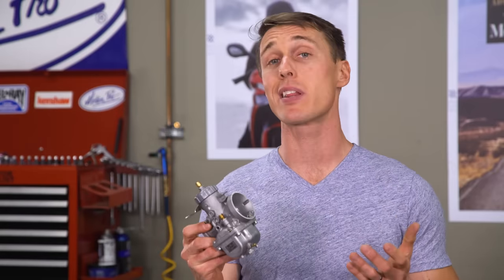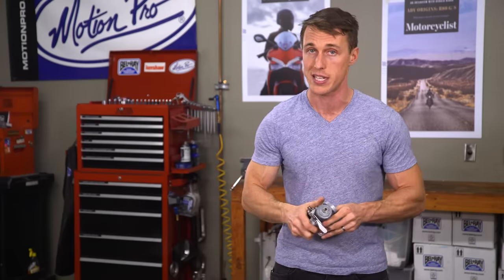Carburetors vs. Electronic Fuel Injection—What’s Better? | MC Garage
Your motorcycle is either being fed fuel through a carburetor with jets, or via a throttle body with an injector. What happens when these two systems face off? We’ll find out in this video from the MC Garage.

Carburetors and fuel injection both have the same job, which is to wrangle fuel and air in the right ratio to yield proper combustion. We tackle the age-old question of which fueling system is better for motorcycles, carburetors or electronic fuel injection on this episode of MC Garage.

Carburetors are your old-school, analog option, and they’re what all bikes relied on until electronic fuel injection began to appear in the ’80s. Nowadays, the vast majority of bikes have EFI, though plenty of smaller motorcycles and scooters still use carbs to help keep them affordable.

How Does A Motorcycle Carburetor Work?
Carburetors have stood the test of time because they get the job done and they’re cheap to make and straightforward to set up. They may look complicated, but carburetors are pretty simple devices. They just rely on intake vacuum, created by the piston moving down in the cylinder, to draw fuel up out of the float bowl and into the combustion chamber. That’s a super-simplified explanation of how they work, but the point is that a carb’s function is strictly mechanical. That’s both a blessing and a curse, though, because while carbs don’t need electricity or separate systems to do their job, their function, and thus the running of your motorcycle, is affected by things like air and engine temperature, elevation, and other outside factors.

How Does Electronic Fuel Injection Work?
Electronic fuel injection, on the other hand, doesn’t care if it’s hot or cold out or if you’re at sea level or riding over a mountain pass at 10,000 feet. A fuel-injected bike’s throttle body may look less complicated than a carburetor, but EFI has a lot going on and there are separate systems with lots of circuit boards and sensors helping EFI do its job. The main difference is that instead of reacting to pressure changes like a carburetor does, EFI makes its own pressure with a fuel pump so it can deliver fuel into the engine whenever it wants.

With all those sophisticated components, fuel injection is a far more precise means of feeding the engine fuel, so the motorcycle runs better. There’s no choke lever to mess with on cold mornings or leaking float bowls or petcocks or gummed-up jets. The truth is modern EFI is extremely reliable, so you’re unlikely to ever have an issue with your fuel system. That being said, if something does go wrong, the odds of your being able to make a roadside repair are slim, and replacement parts, like a new fuel pump or throttle position sensor, are expensive. The part you can service yourself, the injector itself, can be cleaned using this tool from Motion Pro.

Carburetor parts on the other hand, are pretty affordable, and carbs are easy enough to work on at home with basic tools. Unfortunately, you most definitely will end up working on them. Carburetors need to be serviced and maintained, and while the work itself isn’t usually that hard, it’s time-consuming and inconvenient. That inconvenience, or more appropriately the incredible convenience and reliable operation of fuel injection, is part of the reason carburetors are becoming so rare.

So Which One Is Better?
What’s really killed carbs, though, are environmental concerns. EFI is dynamic and can stick to a very narrow air-fuel-ratio range to help improve fuel efficiency and reduce tailpipe emissions, whereas carbs, with their fixed jets, just aren’t that precise or adaptable. That means more unburned gas going out the exhaust and more soot that will kill a catalytic converter. And even when they’re parked, carbureted bikes waft gas vapors from the open vents on their float bowls and gas tanks. And with today’s strict emissions requirements, that sorta stuff just doesn’t fly, so manufacturers have switched to fuel injection.